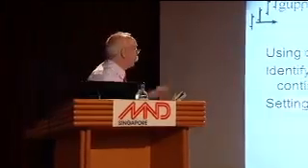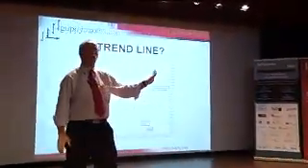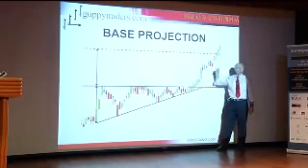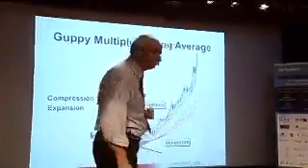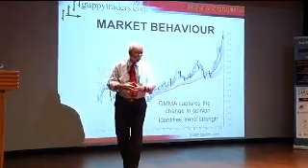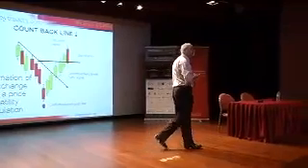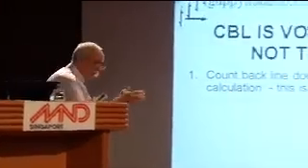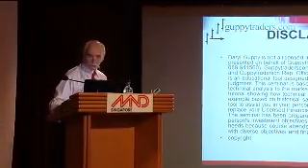Taking Profits in Today s Market by Daryl Guppy, CEO Guppytraders com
Taking Profits in Today's Market by Daryl Guppy, CEO  @sammahalati8154